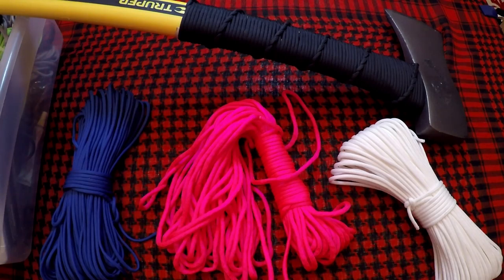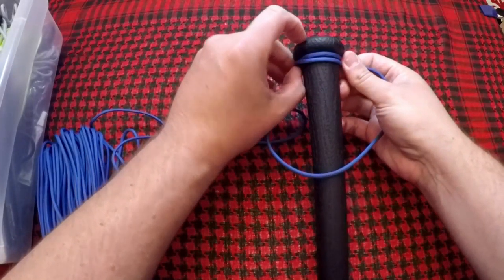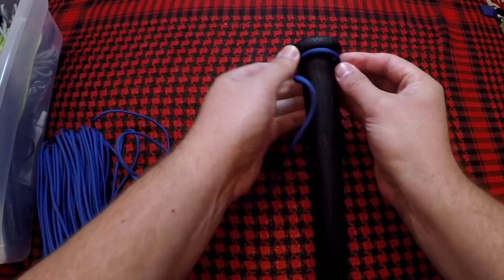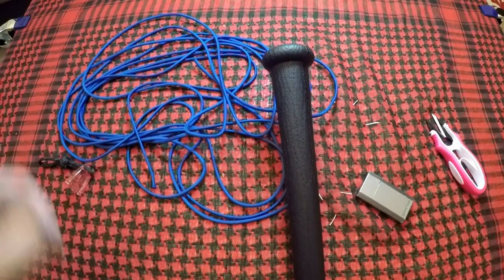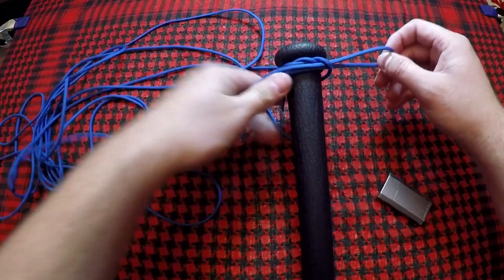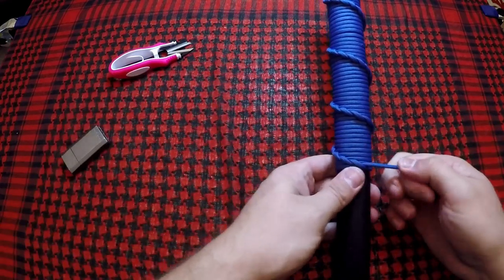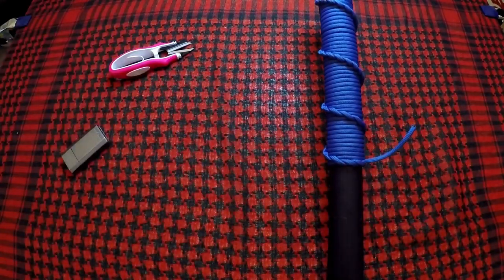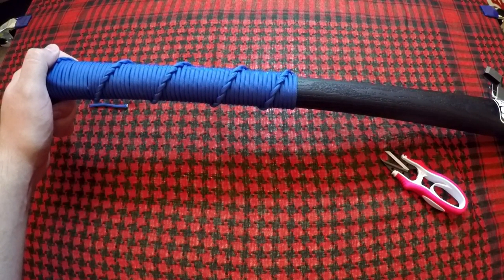Weapon Wednesday Baseball Bat Paracord wrap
This is the 2nd episode of Weapon Wednesday. I wrap a baseball bat handle in blue paracord for extra grip. Have fun trying this!